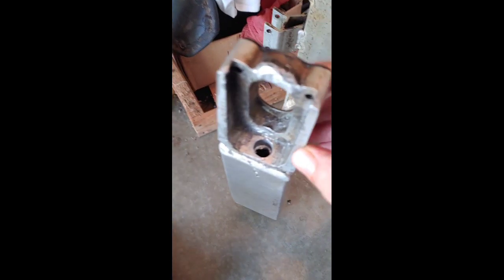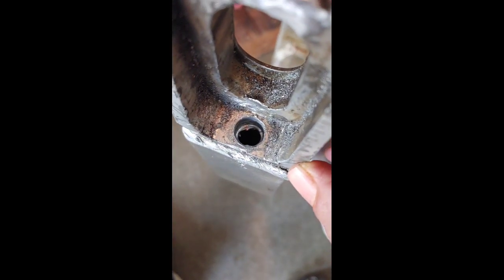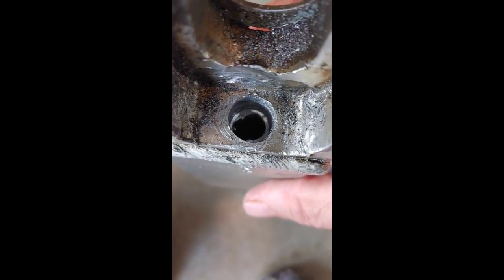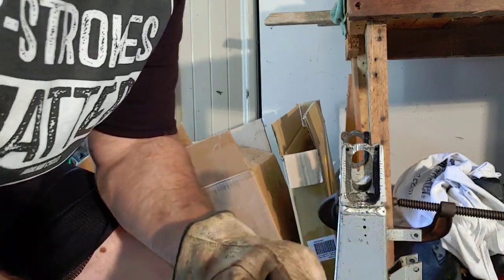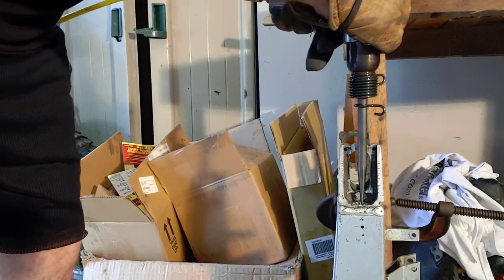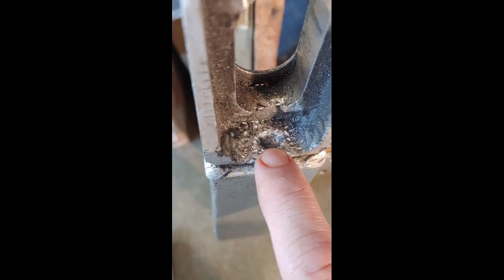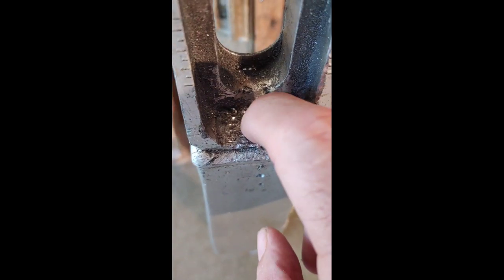Air chisling swing arm bolts